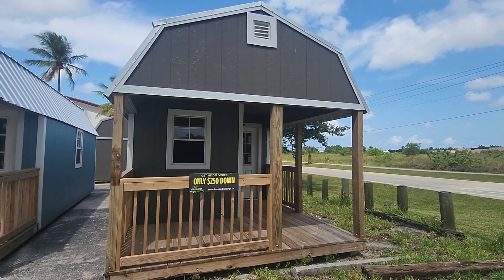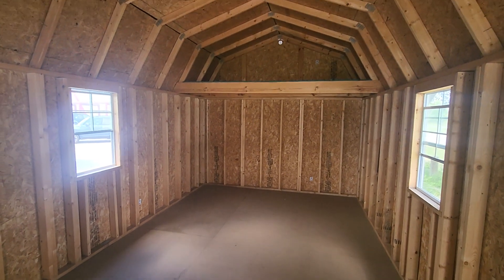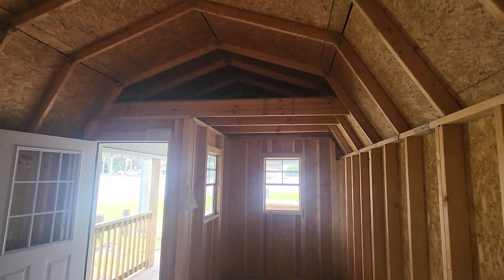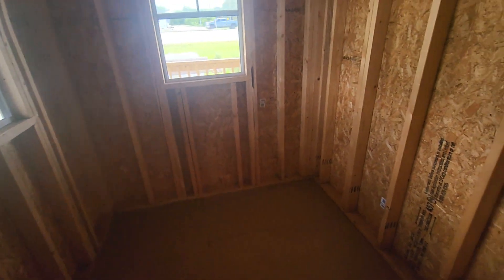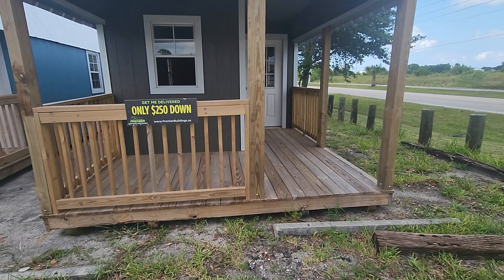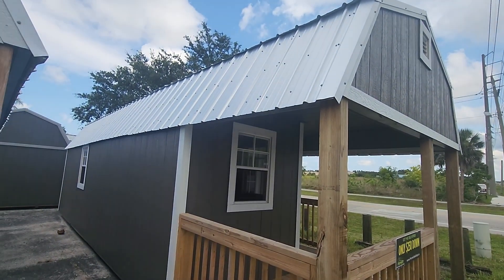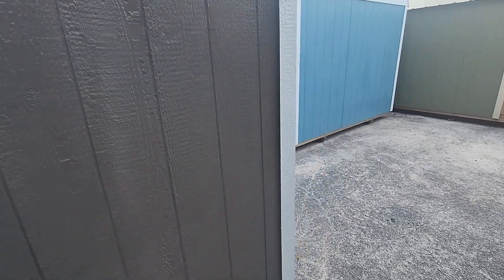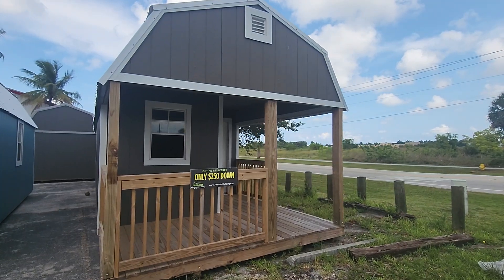TINY HOME For Sale (300 sq/ft) | ONLY $250 DOWN FINANCING